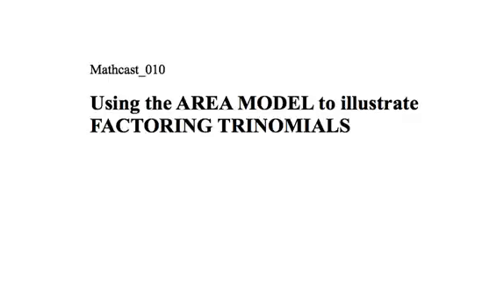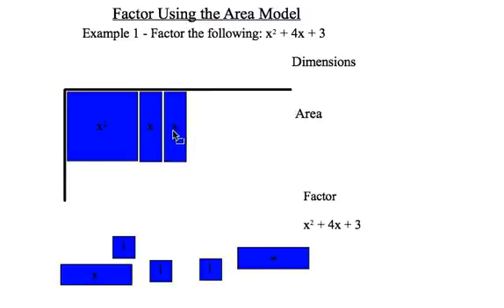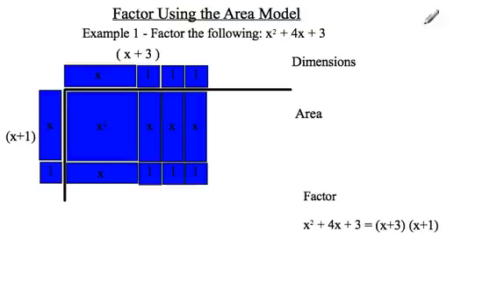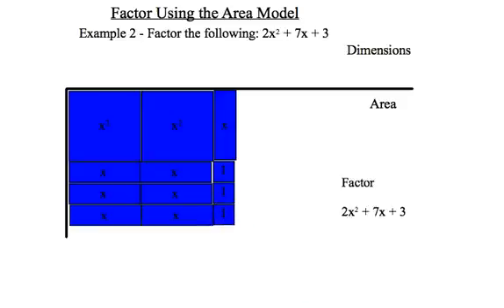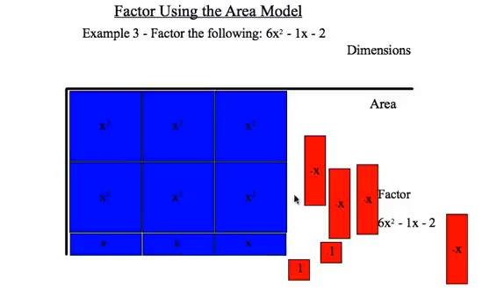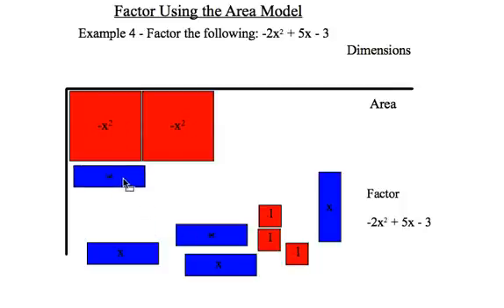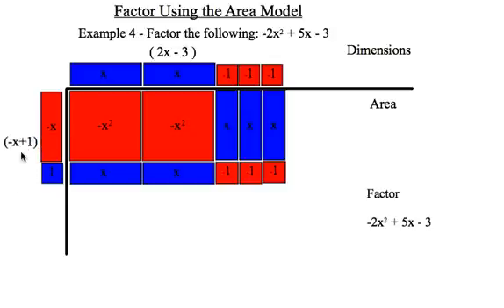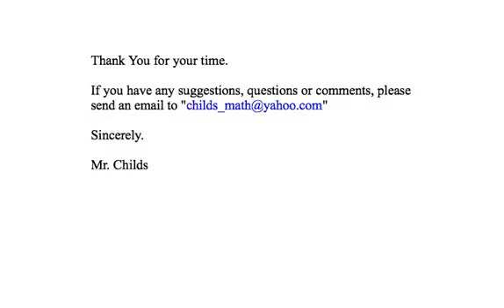mathcast 010 - Using the Area Model to Factor Trinomials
Using the Area Model to Factor Trinomials